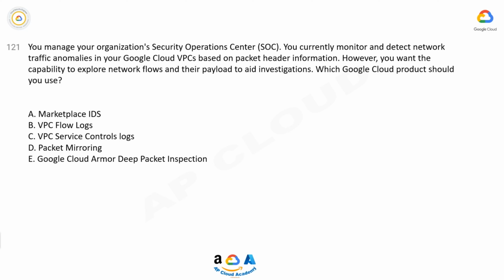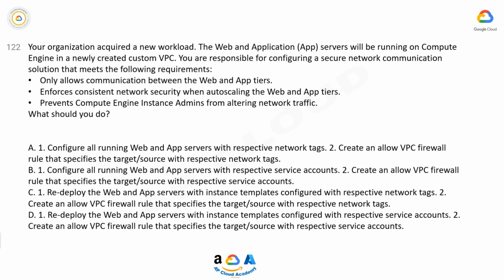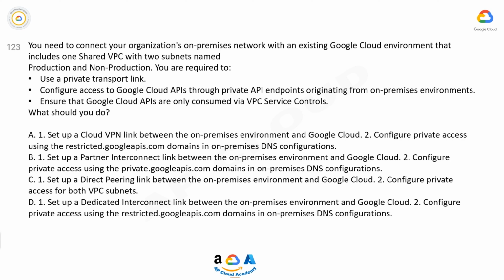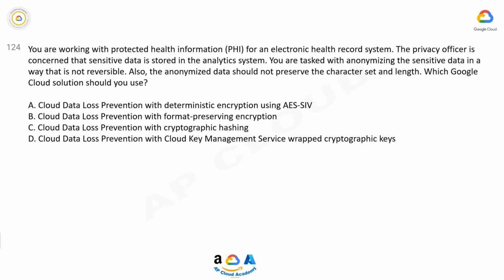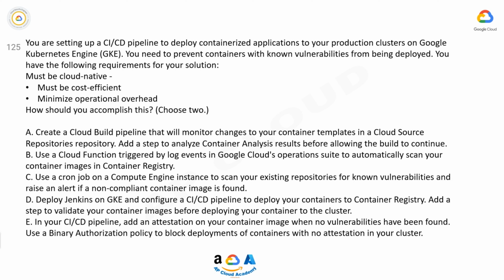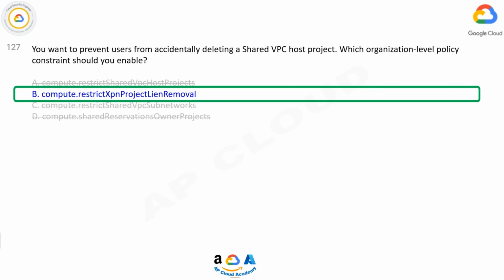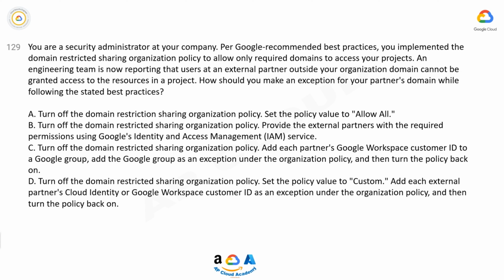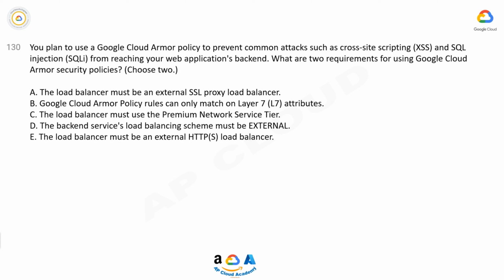Google Professional Cloud Security Engineer Practice Exam Questions 121 to 130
Question #121
You manage your organization's Security Operations Center (SOC). You currently monitor and detect network traffic anomalies in your Google Cloud VPCs based on packet header information. However, you want the capability to explore network flows and their payload to aid investigations. Which Google Cloud product should you use?

Question #122
Your organization acquired a new workload. The Web and Application (App) servers will be running on Compute Engine in a newly created custom VPC. You are responsible for configuring a secure network communication solution that meets the following requirements:
· Only allows communication between the Web and App tiers.
· Enforces consistent network security when autoscaling the Web and App tiers.
· Prevents Compute Engine Instance Admins from altering network traffic.

Question #123
You need to connect your organization's on-premises network with an existing Google Cloud environment that includes one Shared VPC with two subnets named
Production and Non-Production. You are required to:
· Use a private transport link.
· Configure access to Google Cloud APIs through private API endpoints originating from on-premises environments.
· Ensure that Google Cloud APIs are only consumed via VPC Service Controls.

Question #124
You are working with protected health information (PHI) for an electronic health record system. The privacy officer is concerned that sensitive data is stored in the analytics system. You are tasked with anonymizing the sensitive data in a way that is not reversible. Also, the anonymized data should not preserve the character set and length. Which Google Cloud solution should you use?

Question #125
You are setting up a CI/CD pipeline to deploy containerized applications to your production clusters on Google Kubernetes Engine (GKE). You need to prevent containers with known vulnerabilities from being deployed. You have the following requirements for your solution:
·Must be cloud-native -
· Must be cost-efficient
· Minimize operational overhead
How should you accomplish this? (Choose two.)

Question #126
Which type of load balancer should you use to maintain client IP by default while using the standard network tier?

Question #127
You want to prevent users from accidentally deleting a Shared VPC host project. Which organization-level policy constraint should you enable?

Question #128
Users are reporting an outage on your public-facing application that is hosted on Compute Engine. You suspect that a recent change to your firewall rules is responsible. You need to test whether your firewall rules are working properly. What should you do?

Question #129
You are a security administrator at your company. Per Google-recommended best practices, you implemented the domain restricted sharing organization policy to allow only required domains to access your projects. An engineering team is now reporting that users at an external partner outside your organization domain cannot be granted access to the resources in a project. How should you make an exception for your partner's domain while following the stated best practices?

Question #130
You plan to use a Google Cloud Armor policy to prevent common attacks such as cross-site scripting (XSS) and SQL injection (SQLi) from reaching your web application's backend. What are two requirements for using Google Cloud Armor security policies? (Choose two.)